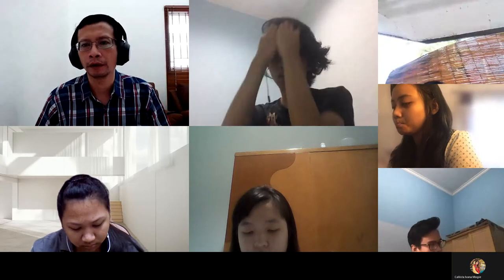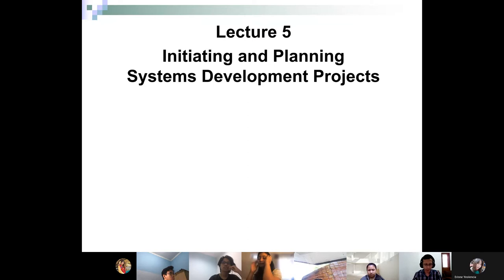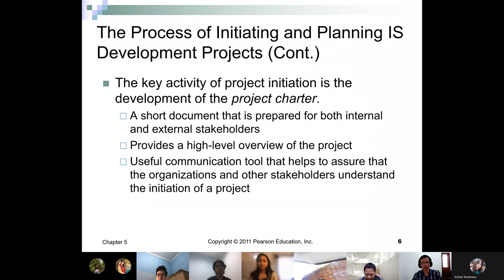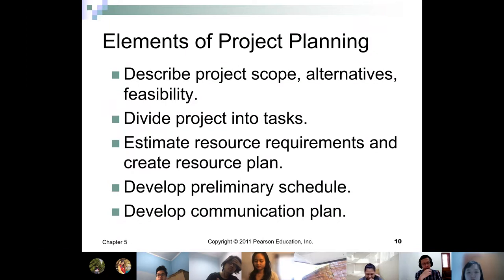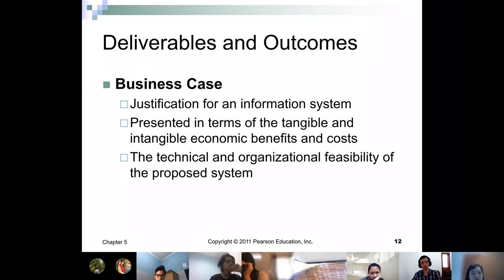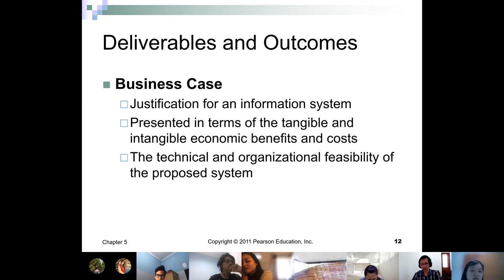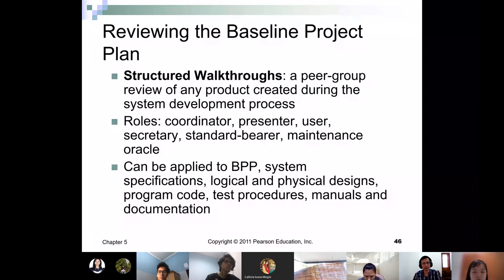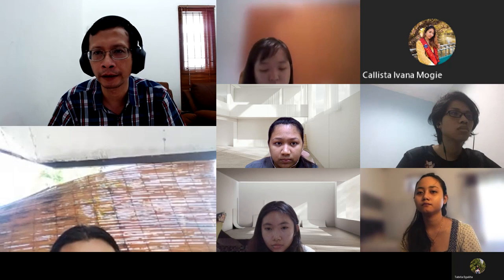AKT2163B - Lecture 05 - Initiating and Planning Systems Development Projects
Lecture 05 Information Systems Analysis and Design (AKT2163) B Class. The topic is "Initiating and Planning Systems Development Projects"